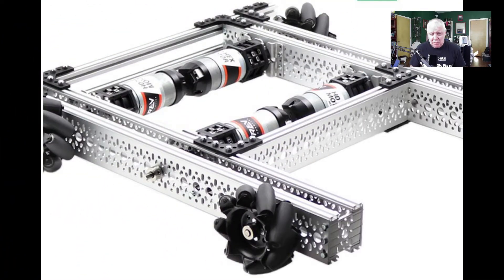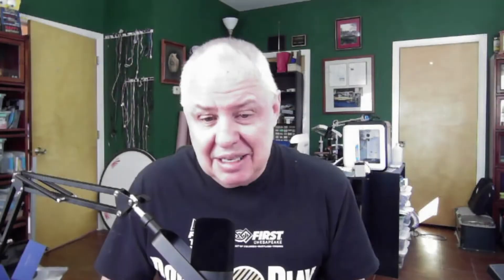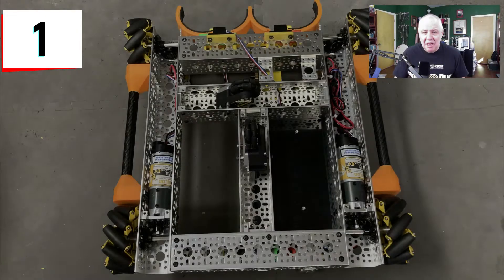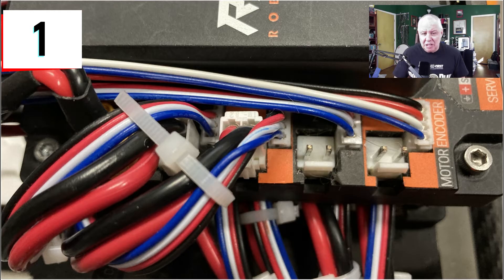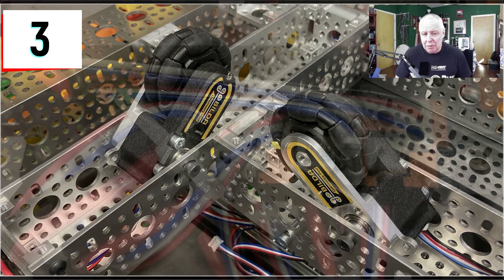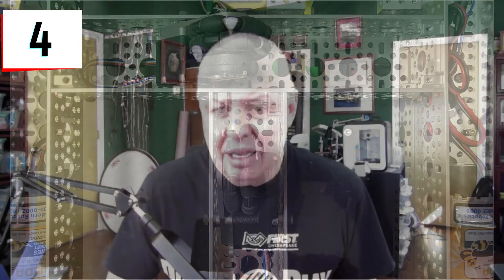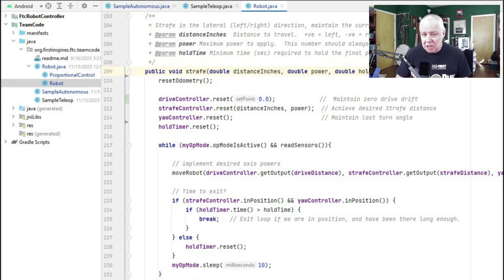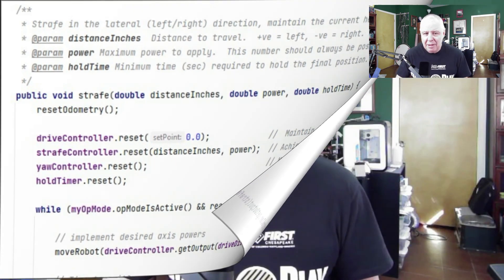Simplified FTC Odometry. Part 1: Overview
Phil's Simplified FTC Odometry Tutorial (mecanum drives).  Part 1: Overview

This tutorial consists of four videos.

Part 1: Overview. An introduction to the purpose of this FTC tutorial, and some of the caveats that are assumed in it's application.
Part 2: Autonomous code. A walk-through of a sample Autonmous OpMode.
Part 3: Teleoperation code. A walk-through of a sample Telop. OpMode.
Part 4: Robot Class code. A detailed walk-through of the hardware class itself, explaining how the class works and how to adapt it to your robot.

Note: For essential Mecanum code WITHOUT an odometry module. see this repo instead

This tutorial presents an alternative approach to FTC odometry, one that combines the ability to accurately measure how the robot is moving, with simple straight-line motions.

Lots of FTC teams (especially rookies, or teams without strong software mentorship) struggle with autonomous programming.  As more teams adopt Omni (holonomic) drive trains like Mecanum and X drive, the problem has only grown.  These drives don’t act predictably, often drifting off course, so it’s hard to tell exactly where a robot is going in autonomous just by watching what the driven wheels are doing.

Non-powered “follower” wheels were added to robots to measure the actual motion across the field, and so FTC Odometry was born.   But now teams have to figure out how to use this new Odometry input.

If teams have access to one or more adventurous programmers, they can try using some of the more advanced Odometry tools like RoadRunner and MeepMeep.  These tools treat the field as an X/Y coordinate grid, and can plan and execute complex curved motions.  But these tools have steep learning curves, and rely on some sophisticated testing, so they don’t always lead to success.

I think something simpler is needed, so this tutorial is going to take a different approach.

Video Time Codes:

00:00 Title.